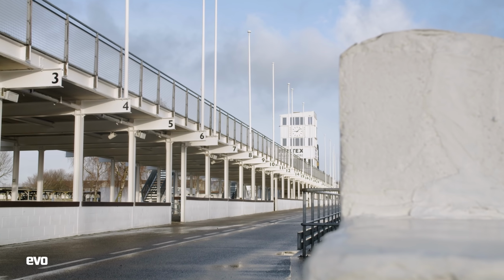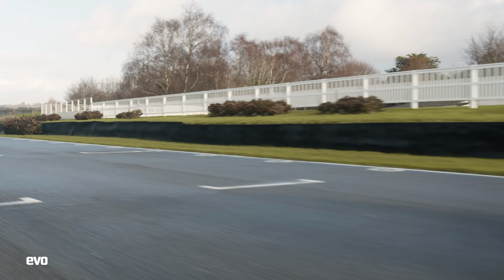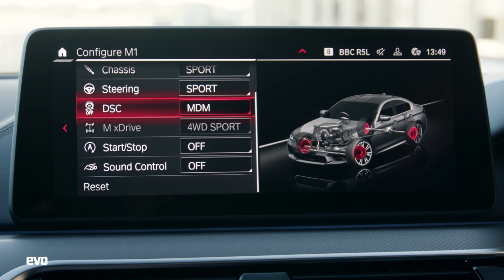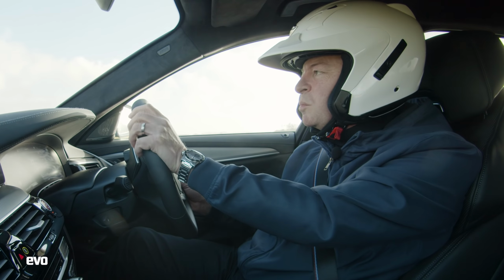How to drive a BMW M5 Competition on track part 2: Goodwood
In association with BMW M.

How do you get the best out of a modern performance car on a track day? Steve Sutcliffe takes the BMW​ M5 Competition to another one of our favourite British circuits to show you how to get the most from your performance car on track in part two of our four-part series.

This time we’re at the Goodwood Motor Circuit, one of the UK’s fastest tracks and home to both the Goodwood Revival and evo Track Days. It’s a circuit that will challenge even the most seasoned track day driver, with intimidating high speed bends and mid-corner bumps that unsettle even the most accomplished performance car.

How does the new M5 Competition fare? Keep watching to find out, and make sure to check back next week for our next featured track.

And check into all the latest performance car news and reviews